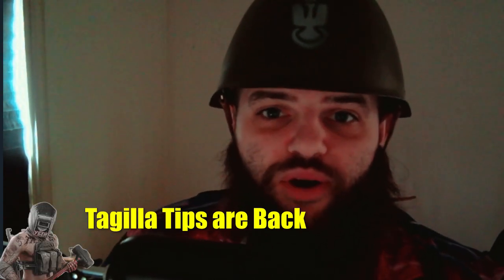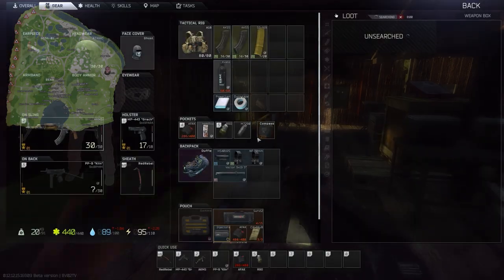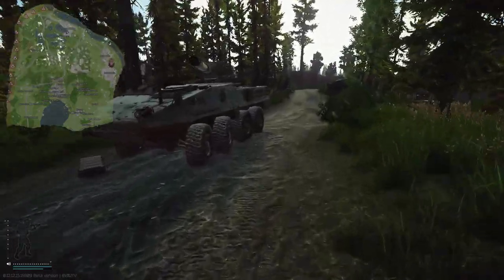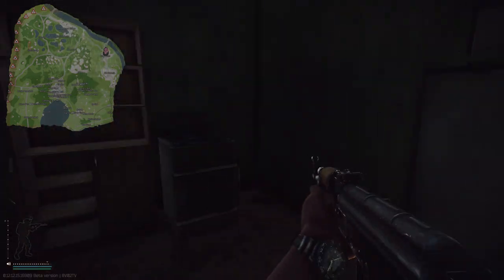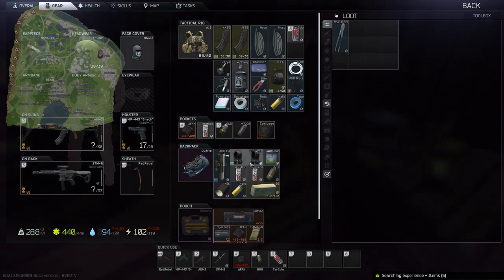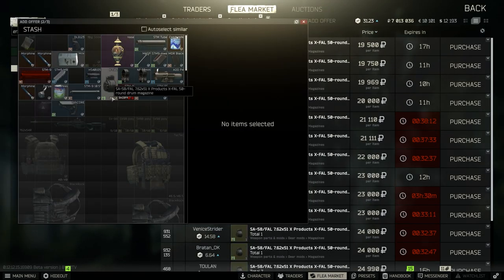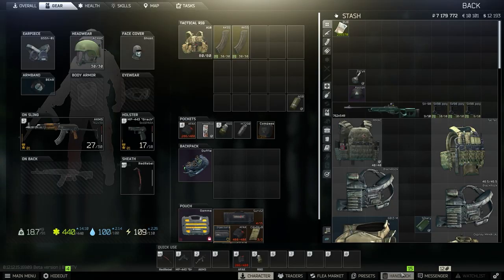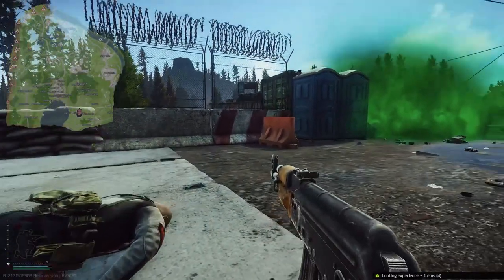Where is the LOOT!?! - Casual Tarkov (Sherpa Series Part 2)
In this video I continue with a series of explanations on how to play Tarkov, mainly focusing on two core fundamentals of the game Survival and Looting. I can play Tarkov at a faster pace, higher skill set, and loot runs worth more money including on Woods.

I try to do this in a fun and engaging way that is hopefully full of shenanigans you can experience and relate with when you play Tarkov.

When I sat down to make a looting guide for the woods I didn't want to exclude anyone based on their knowledge level so I decided to approach this as I would casually teach someone. Usually, I have another person that I'm teaching and working around their gaps but I wanted to explore speaking to you the viewer directly as if we were somehow playing together.

I hope you enjoy this loot guide and teaching guide. I'm very interested in others' feedback. I have a lot of footage left to go through for this for the next parts.

Original Train Video by Kelly L from Pexels

Outro Song Epic Retro gaming Background Music by LonePeakMusic

00:00 Intro
00:50 First Raid
07:47 Stash Management
09:27 Second Raid
14:25 Outro